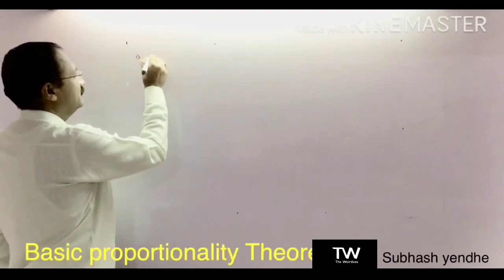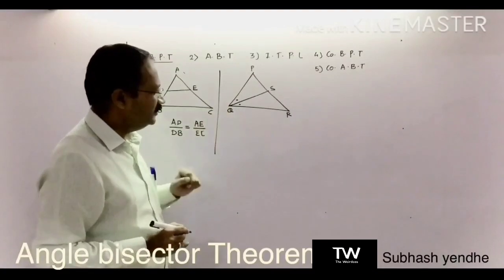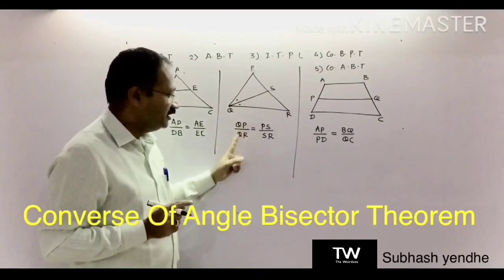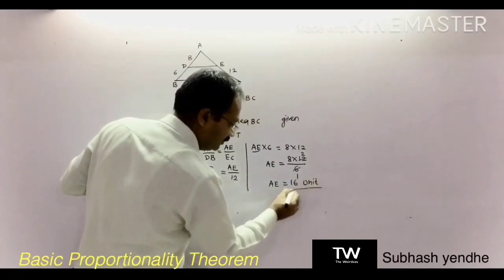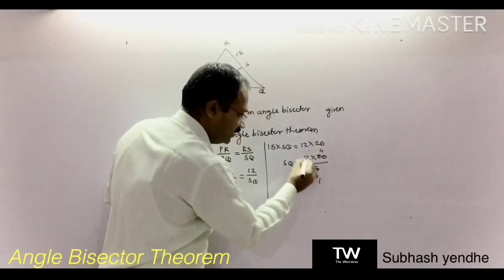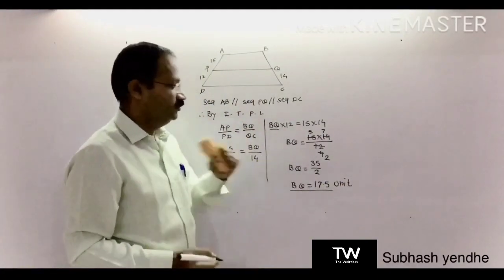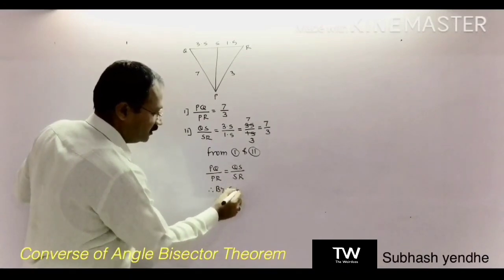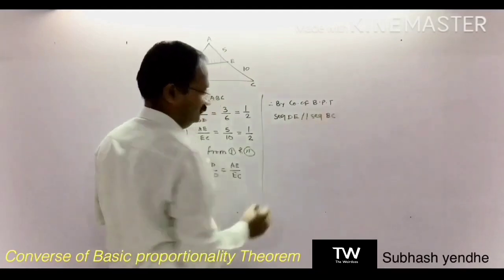Similarity: Basic prortionality Theorem , A.B.T , ITPL theorems ( part 2)